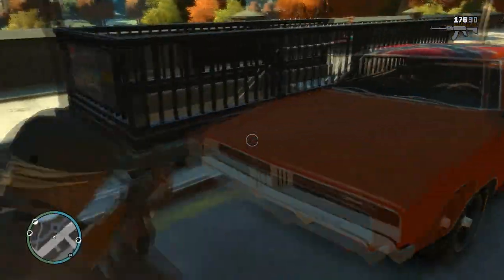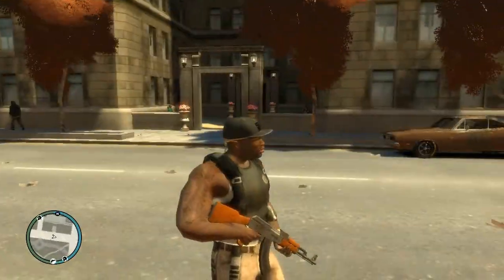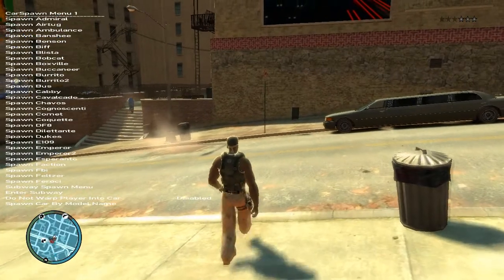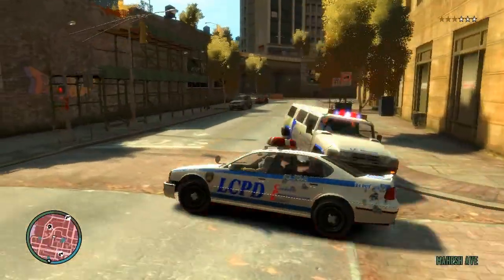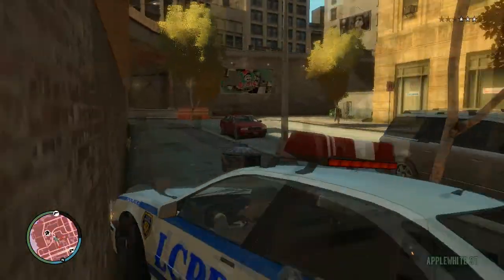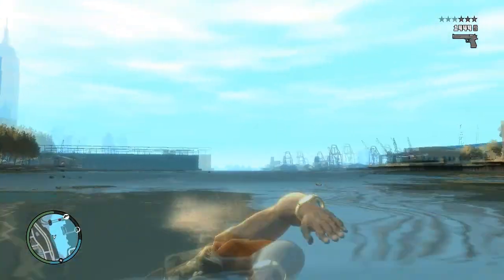GTA 4 - Curtis '50 Cent' Jackson (Player Mod)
Welcome back to some GTA 4 Mods! In this video i show you the '50 Cent' player mod which looks pretty epic!